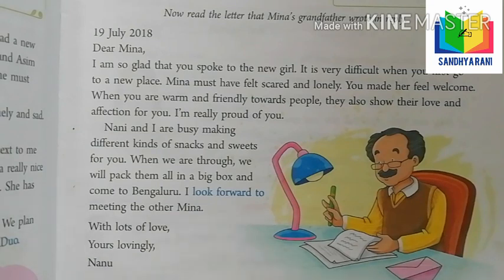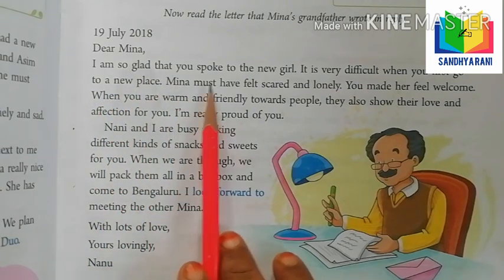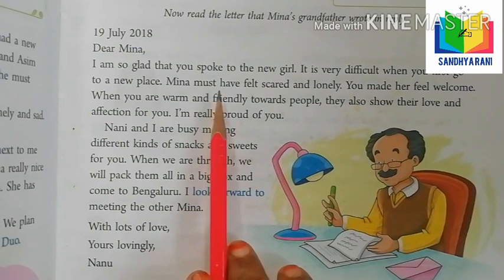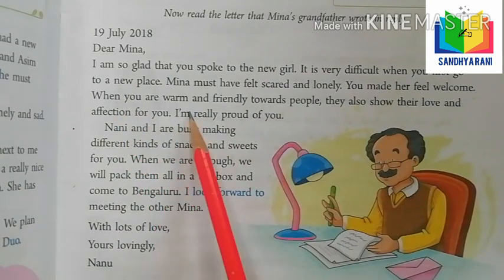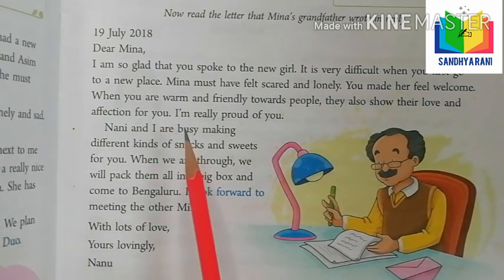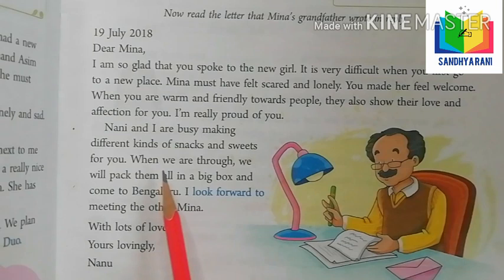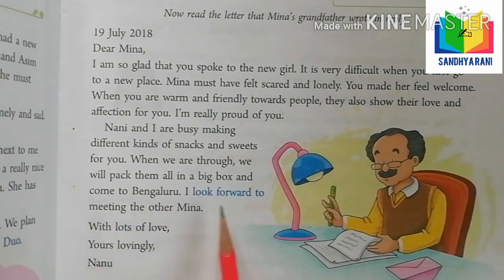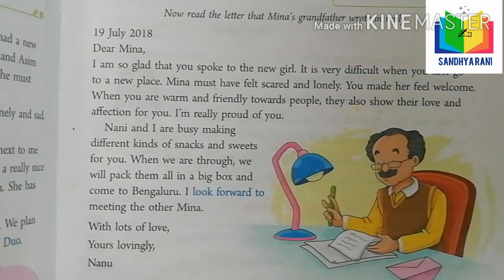Class-4 English lesson 3 Mina's letter part 1 & Make room for elephants(poem) 29.09.2020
Poem and lesson explanation